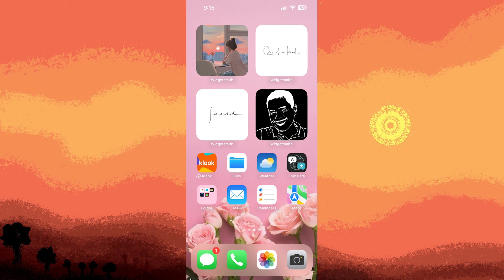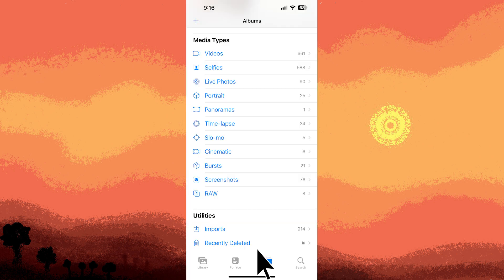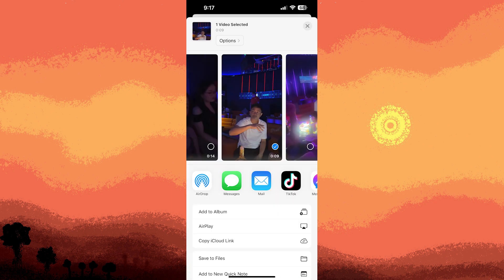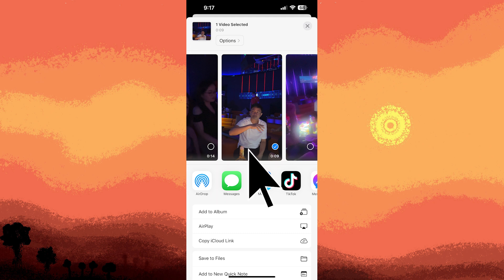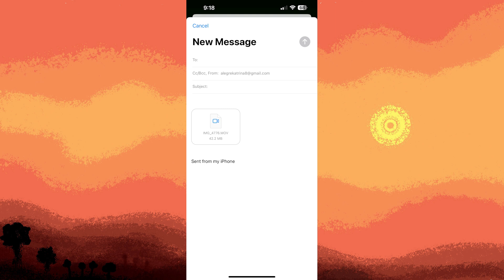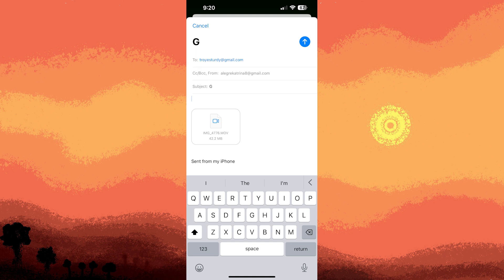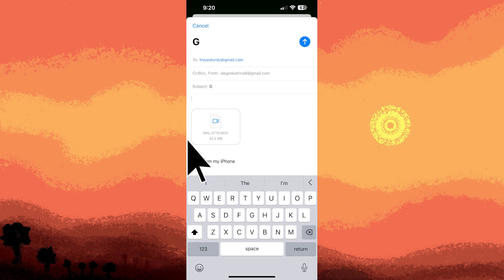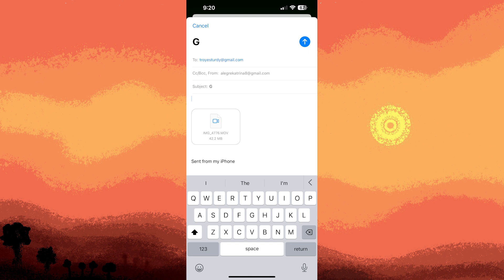How To Send An iPhone Video To Email (Step-by-Step Guide)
This video will explain how to send an iPhone video to email. You can use this simple method to easily transfer a video from your iPhone to your email account.